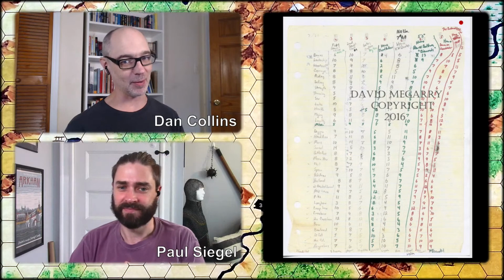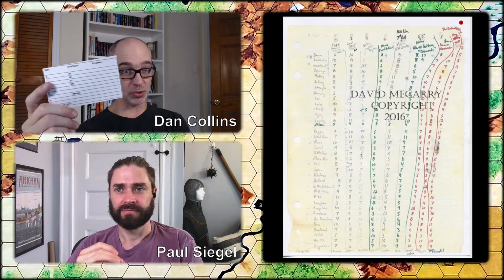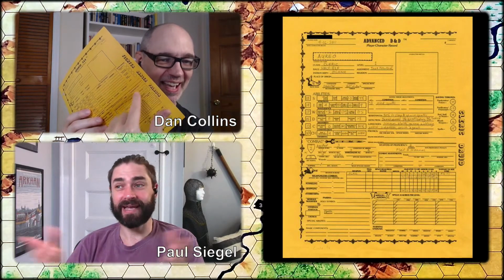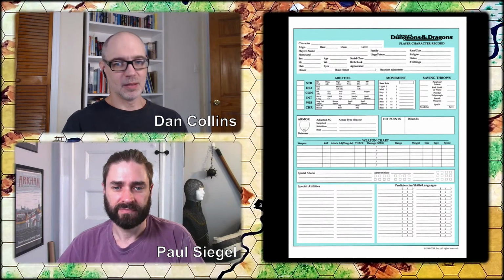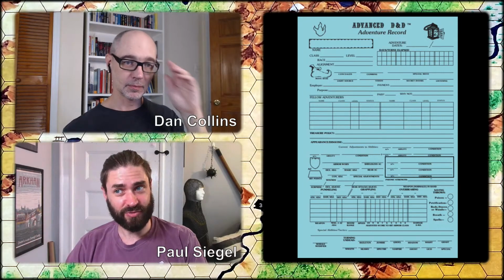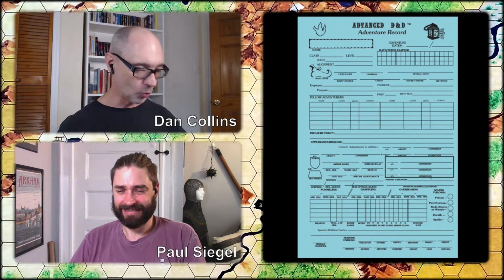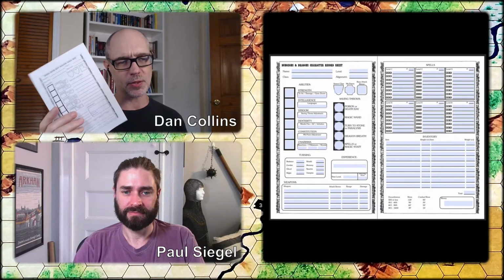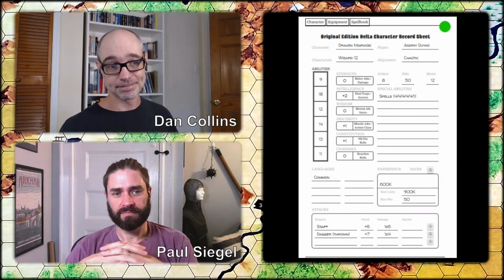D&D Character Sheets | Setting the Record Straight | Wandering DMs S05 E27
Dan and Paul dive into character sheets! Between edition changes and advancing technology, how have they changed throughout the years? And what's the best way to keep tabs on your character's most important details now?

Original Edition Dungeons & Dragons (1974), did not include a character sheet. The first one ever published was in the Haven Herald fanzine of Stephen Tihor published on May 3, 1975. One month after, another character sheet was released in the APA magazine Alarums and Excursions. Since then, most tabletop role-playing games use a character sheet for information about the player characters.

What is considered relevant can vary by game and personal preference—one player may consider his character's eye colour or personal background relevant while another might not, but both may be required by the game rules to note down on their sheet if their character suffers an injury.

Character sheets for a game are usually found within the game's main rulebook, and permission is almost always given for players to photocopy this sheet. Some publishers sell preprinted sheets separately. Many offer PDF files with character sheets for the players to print out themselves. It is not uncommon for players to create custom character sheets, to their own design, rather than use the publisher's “official” offerings.

And don't forget to look for the OED sheet on Roll20! -- Search for "Original Edition Delta" and you'll have it.

Wandering DMs Paul Siegel and Dan “Delta” Collins host thoughtful discussions on D&D and other TTRPGs every week. Comparing the pros and cons of every edition from the 1974 Original D&D little brown books to cutting-edge releases for 5E D&D today, we broadcast live on YouTube and Twitch so we can take viewer questions and comments on the topic of the day. Live every Sunday at 1 PM Eastern time.